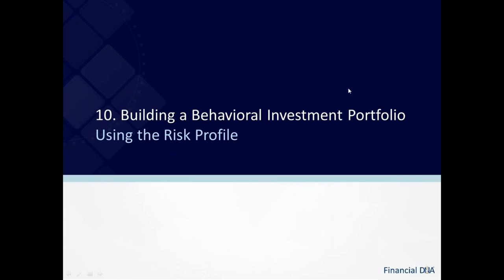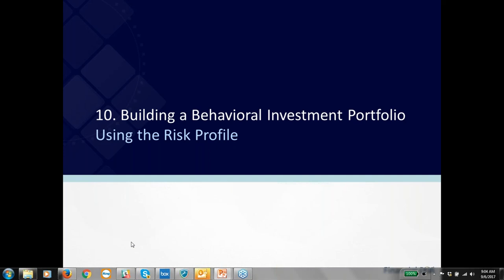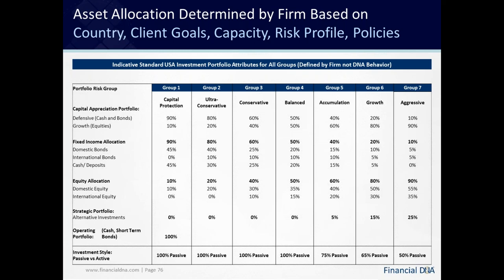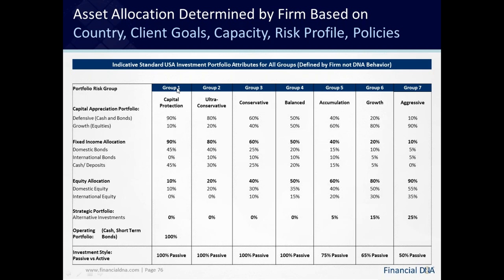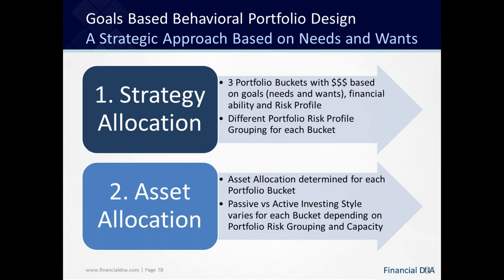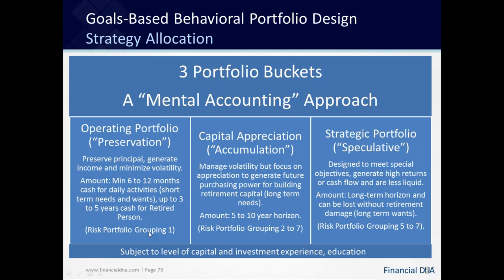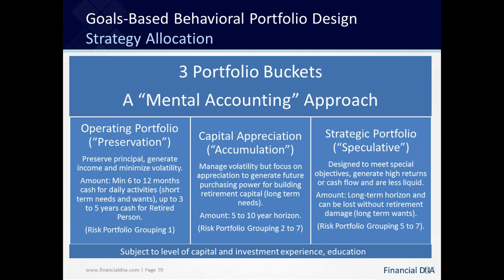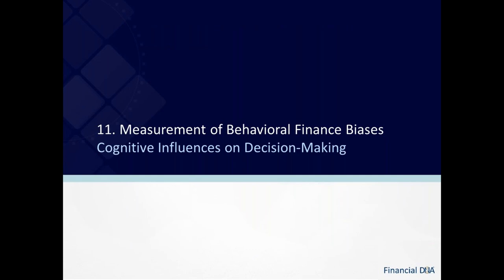Building a Behavioral Investment Portfolio